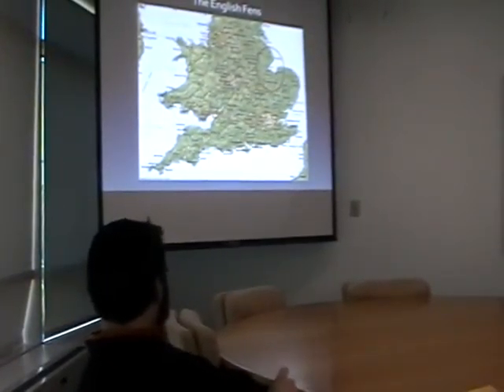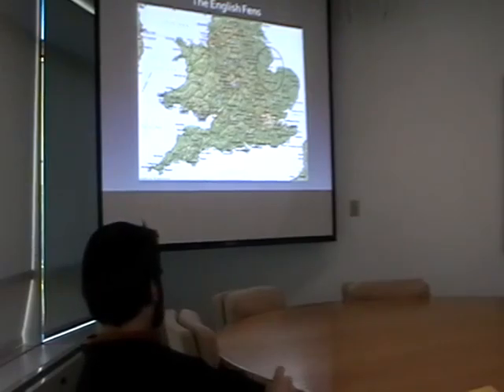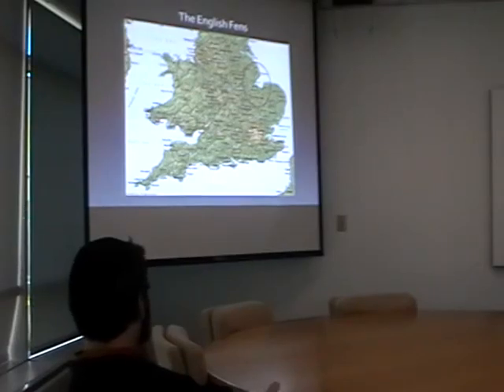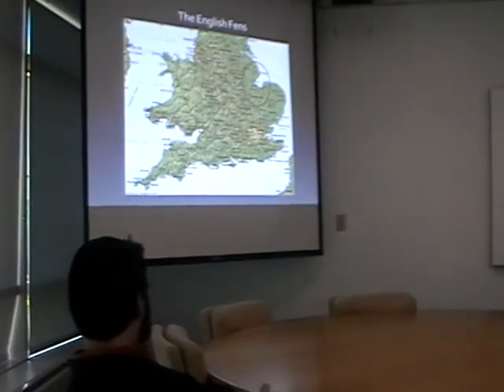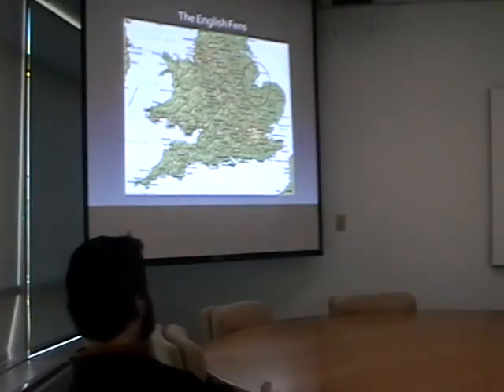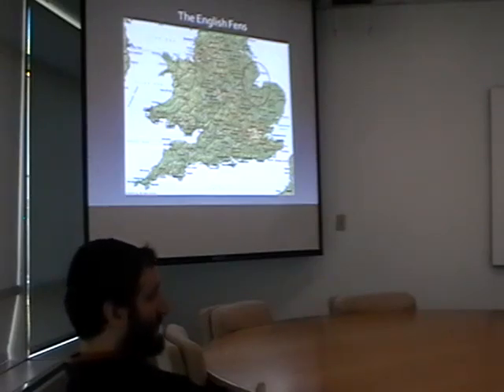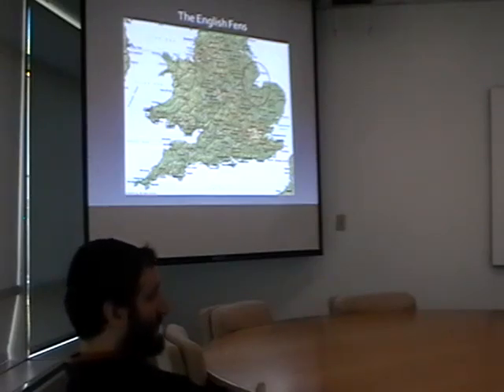Prof. Ash's Brown Bag talk in the Humanities Center